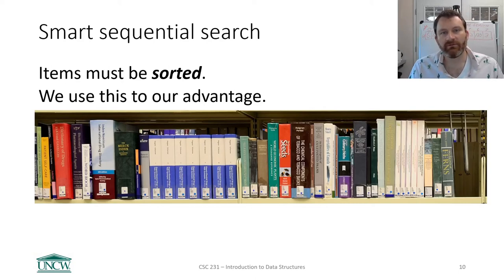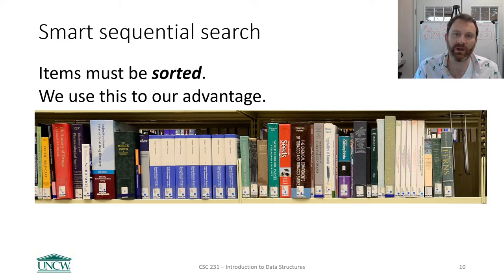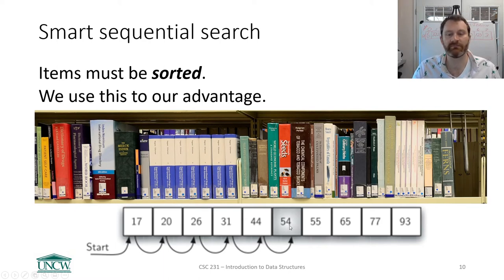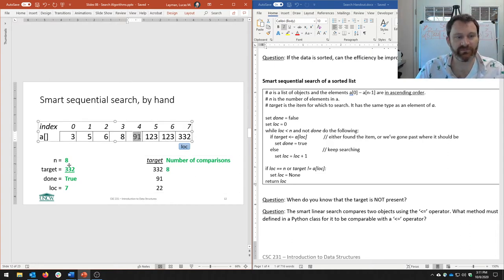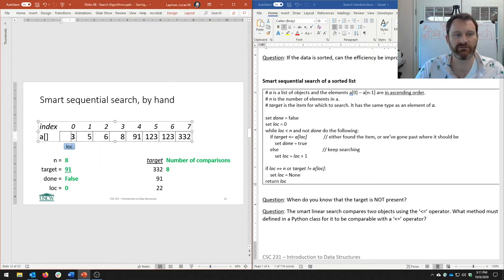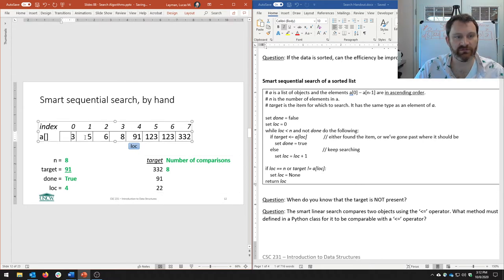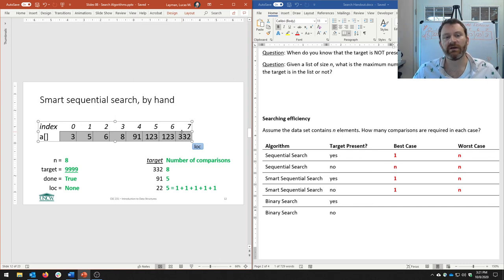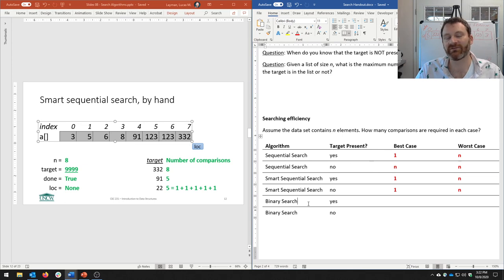Smart Sequential Search